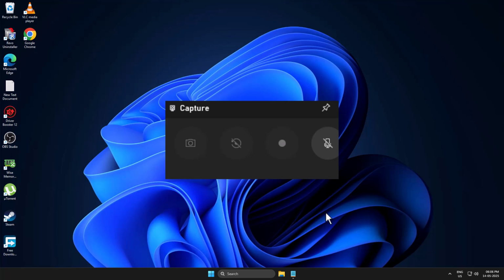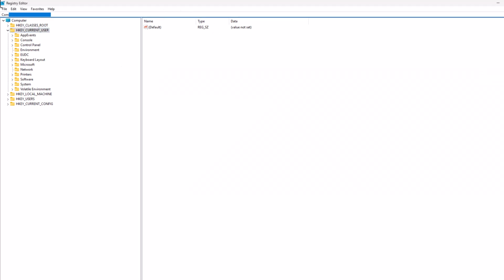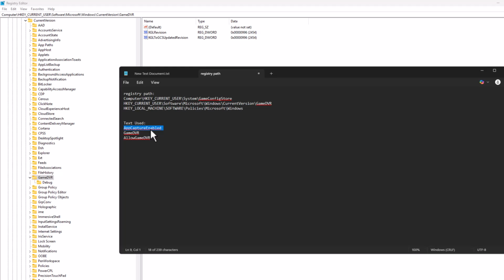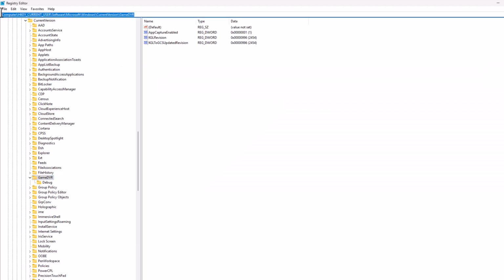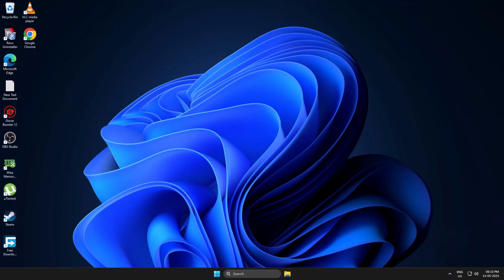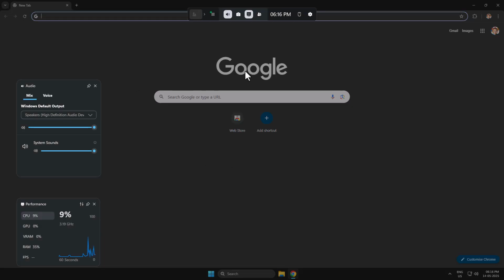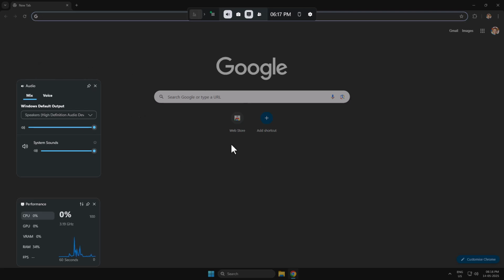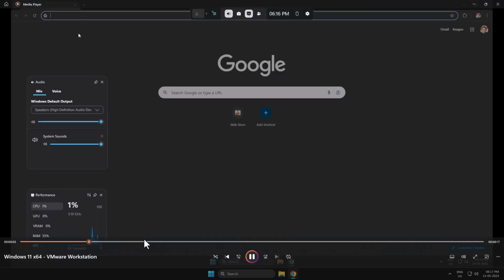How to Fix Xbox Game Bar Capture Option Greyed Out on Windows PC (2025)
Learn how to fix the Xbox Game Bar "Capture" option being greyed out on your Windows PC in 2025 with simple, step-by-step solutions.

registry path:
Computer\HKEY_CURRENT_USER\System\GameConfigStore
HKEY_CURRENT_USER\Software\Microsoft\Windows\CurrentVersion\GameDVR
Computer\HKEY_LOCAL_MACHINE\SOFTWARE\Policies\Microsoft\Windows\GameDVR

Text Used:
AppCaptureEnabled

00:00 Intro
00:13 Fix